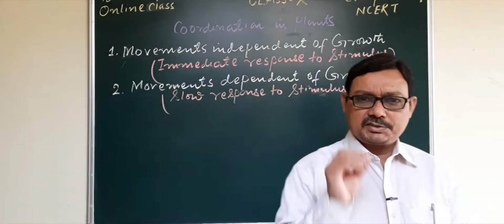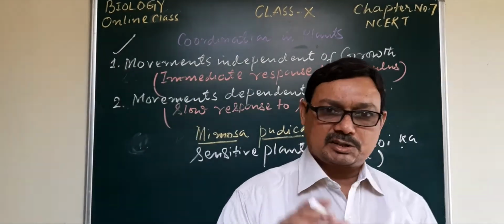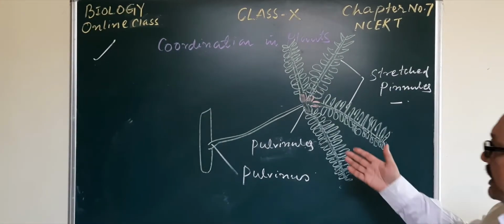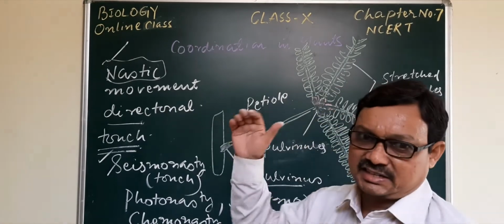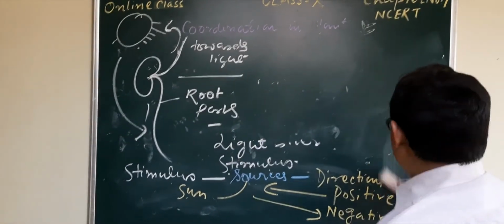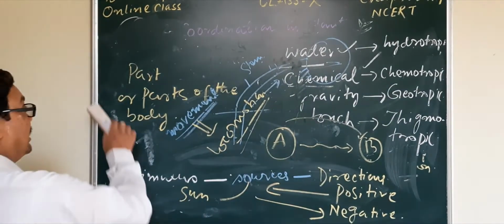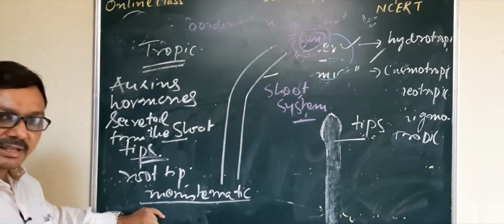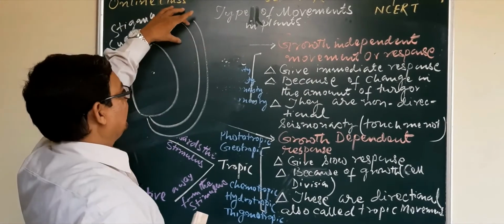Coordination in Plants/Ch-7 Control and Coordination Class-10 with notes/L-5/Biology/NCERT/CBSE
In this video we will discuss the following points:
I). Movement independent of growth.
ii). Movement dependent of growth.
xxx